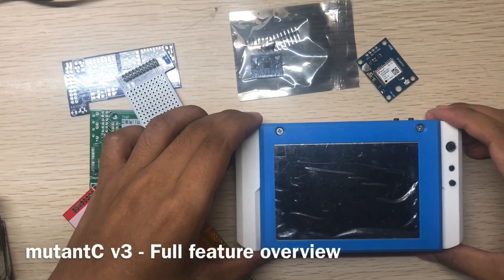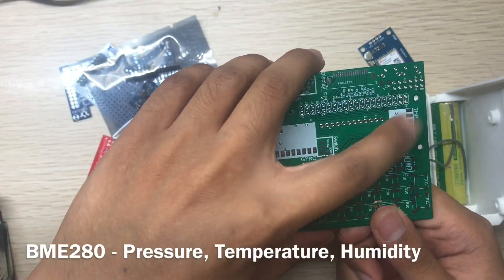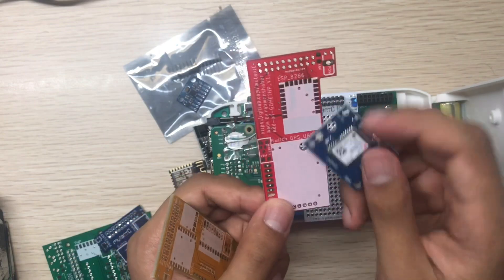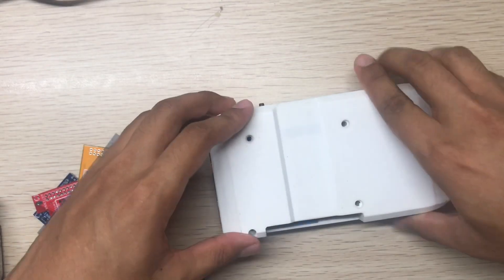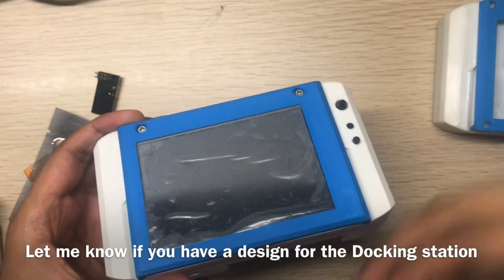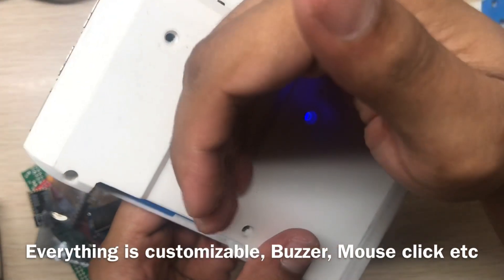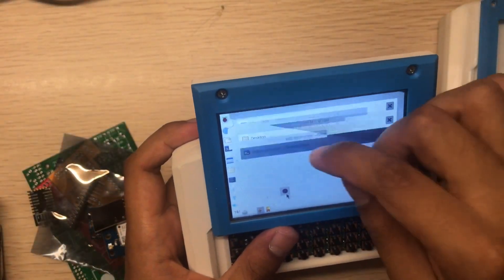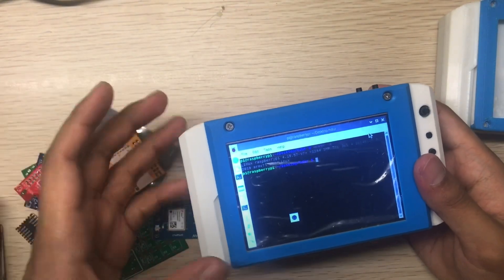mutantC v3 - Feature overview of modular Handheld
Order any size color of PCB from PCBway starting from $5

First take a look at this in 3D using AutoDesk Fusion 360 Online her​e.
There are some key features.
 • Have RTC & buzzer.
 • Supports v2 Add-ons.
 • A track point to have mouse support with left, right buttons.
 • Gyro support using MPU6050 module & presure, temp and humidity support usin BME280 module.
 • Able to turn of modules, Display, Add-ons using keyboard button.
 • Full poweroff using OS and keyboard key.
 • 12 pin docking port beside Pi USB ports with UART, I2C, Charging and GPIO.
 • 3D parts are more solid and reduce supports when printing.
 • Able to read battery voltage using Pro Micro.
 • 2 LED's connected to Pro Micro with PWM support and 1 connected Pi.
Move the stema/Qt I2c connector bottom so it is acessible from outside.
 • It is fully open-source hardware. So you can Hack it as you wish.You can make your expansion-card like gps, Radio etc and attach with it.
 • You can use any Raspberry-pi form factor like Asus Tinker Board S / PINE H64 Model B/ Banana Pi BPI-M4B etc. You can use Raspberry-pi zero to 4.
 • You can access all the ports of the pi and the back part is attached with 4 screw.
 • It can hold a 4" or 3.5" touch screen. Also have a physical keyboard attached via USB.
 • 18650 battery with charge and discharge protraction .
 • You can use Littlevgl make UI that don't need a OS form here.
 • It don't need any custom image of Raspbian. You can use vanilla Raspbian and install the LCD driver, that's it.
 • So little parts needed to make one. See the parts_list .
 • You can use C Suite Application suite made more touch based device in this. This apps are suitable for small screens. See the C Suite.
 • Added Adafruit STEMMA QT and SparkFun qwiic connector.

So make yours and help us to make a Community around it.